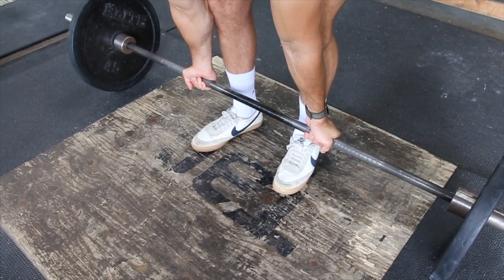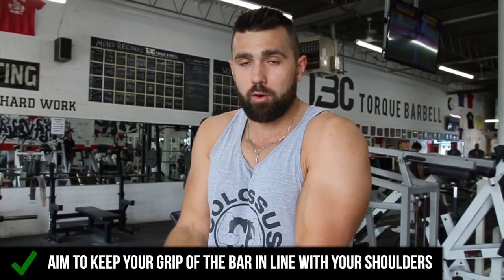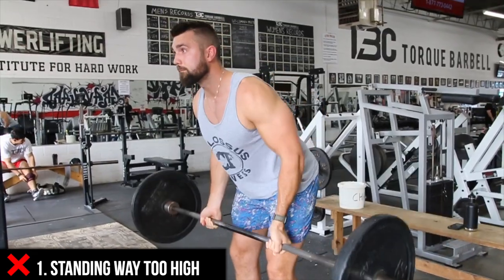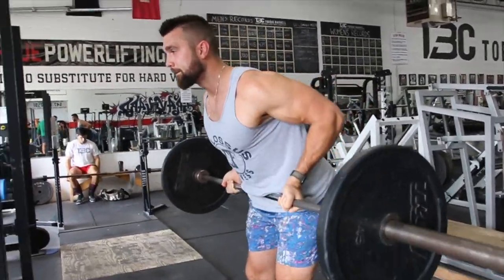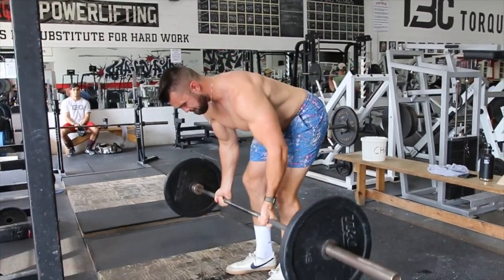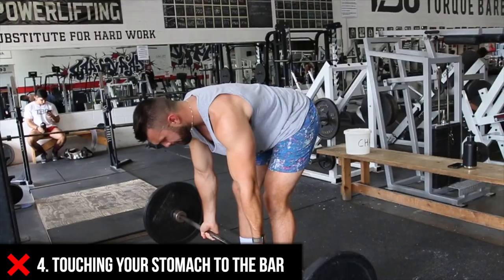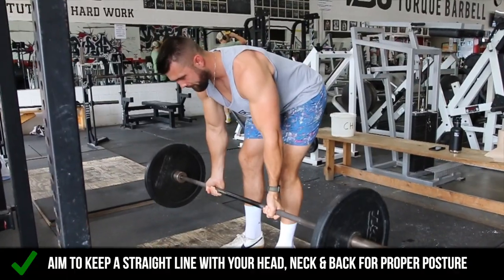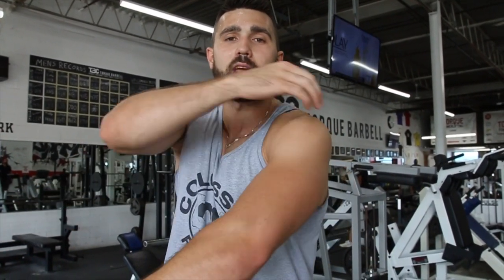How to PROPERLY Barbell Row (FIX YOUR FORM NOW)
In this video I walk you through how to do a barbell row properly, while addressing 4 common mistakes.